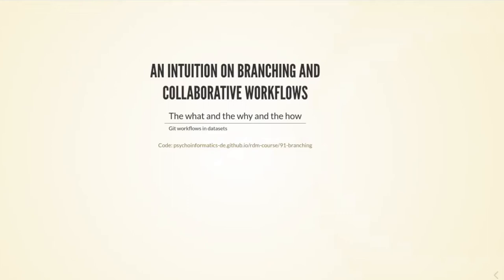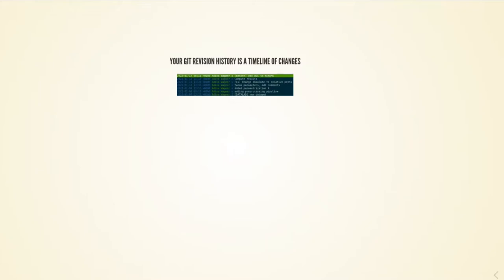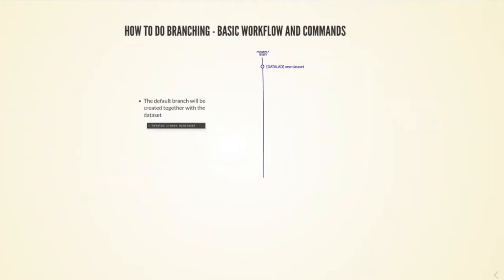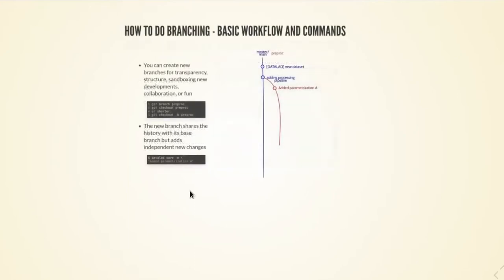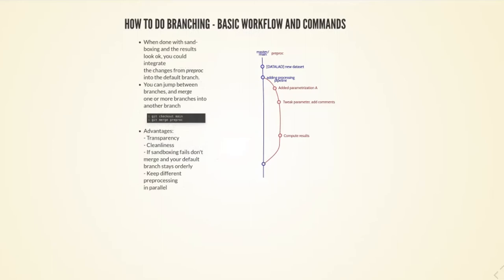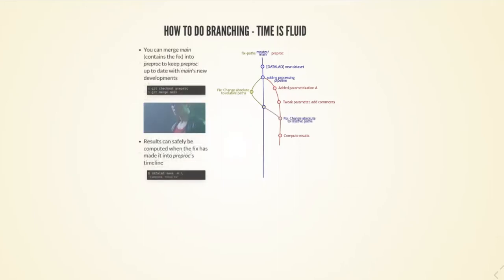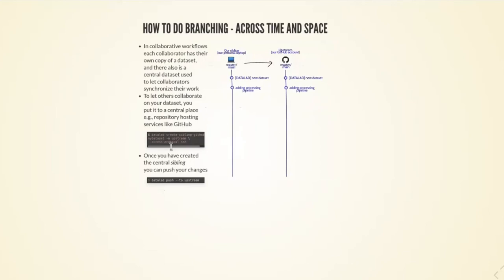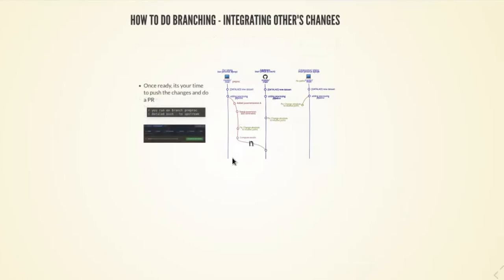06 Branching (part 1) - DataLad 0.16 Workshop - UKE Hamburg (virtual)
Video 6 of a series of sessions in a two-halfday workshop on DataLad.

This session starts to explain the concept of branches and branching workflows. The workshop was running behind in time so we ran through the content quite fast and skipped a few parts, but contains everything in detail as well.

Instructors: Adina Wagner & Michał Szczepanik